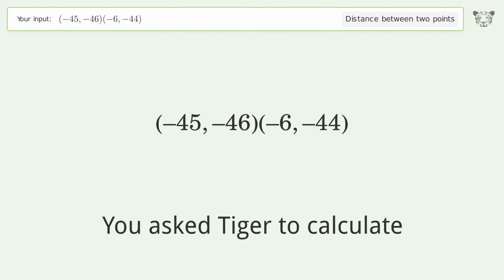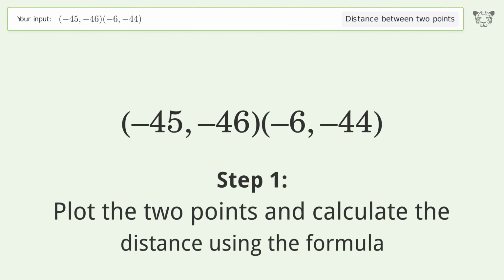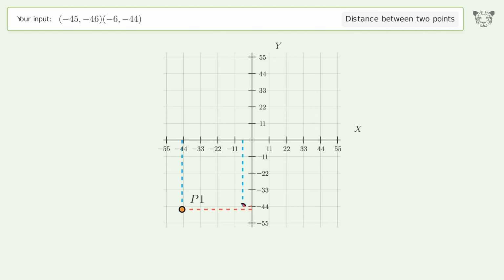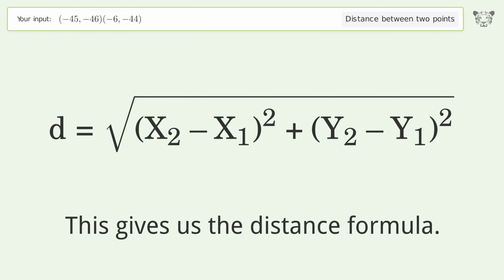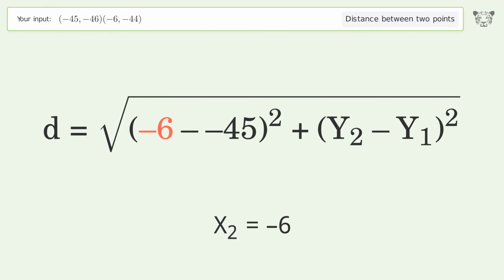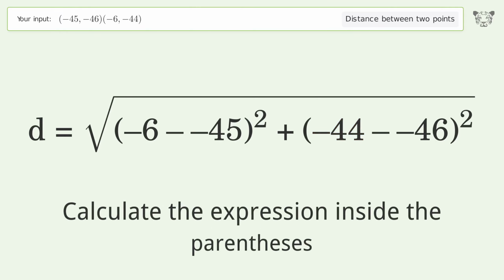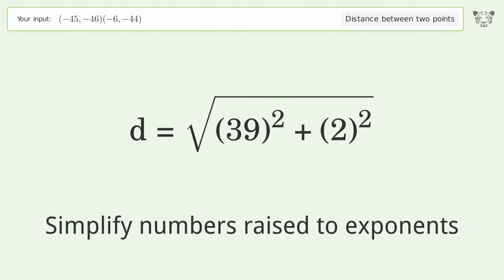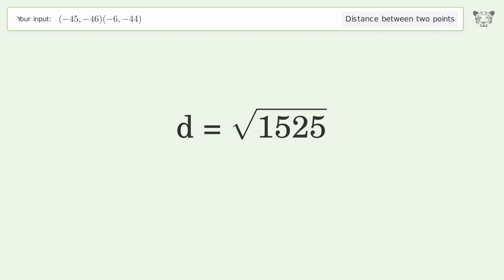Find the distance between two points p1 (-45,-46) and p2 (-6,-44): Step-by-Step Video Solution